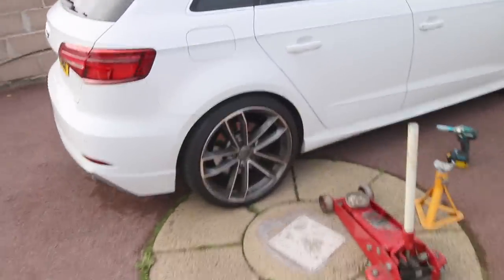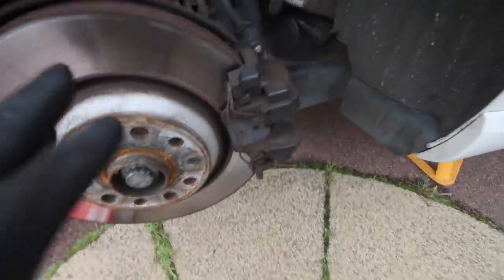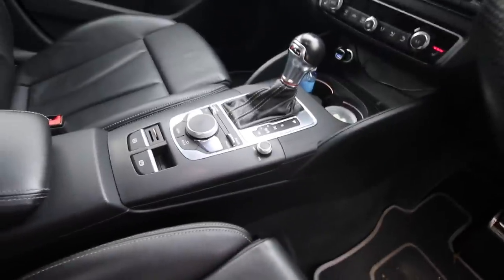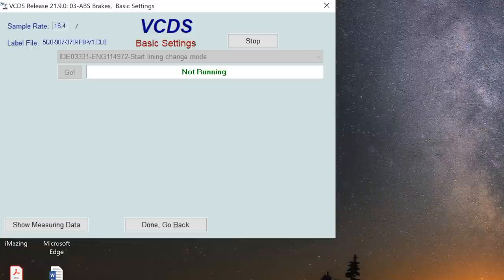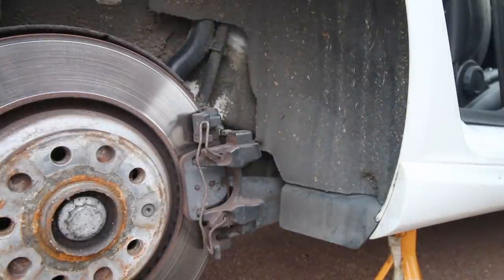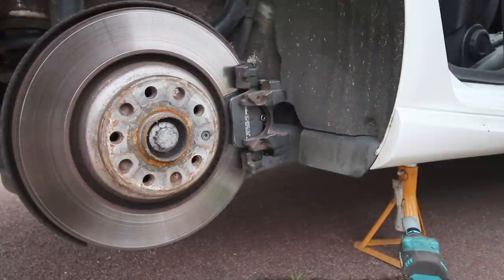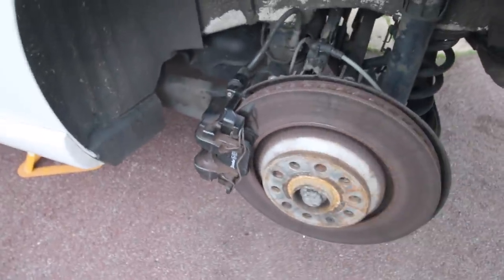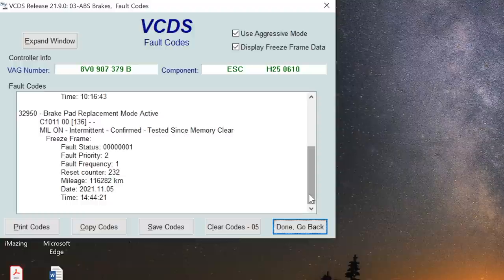Fitting rear pads on electro mechanical brakes on the S3 & Golf GTE remap review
Changing Eletro mechanical brakes can be a nightmare to change so in this video I show you how using VCDS